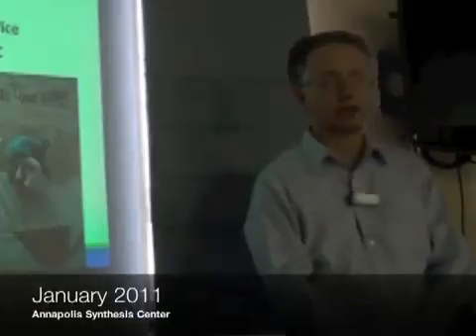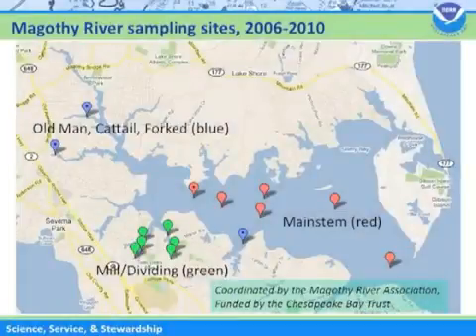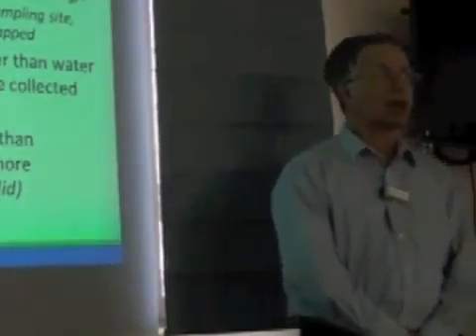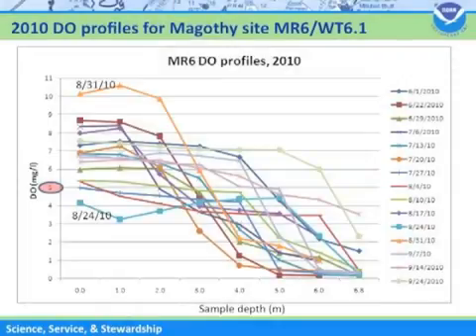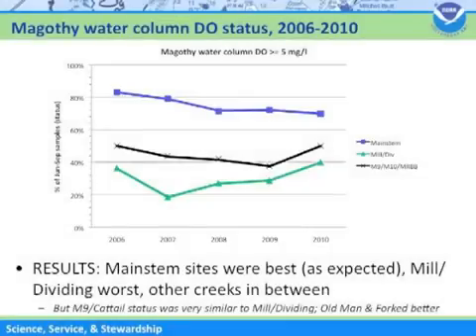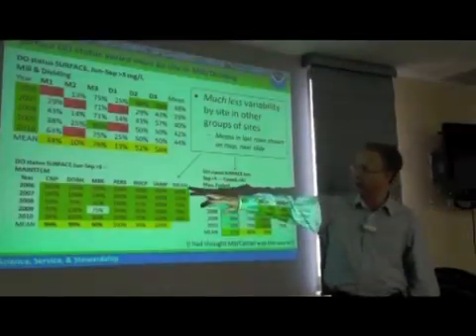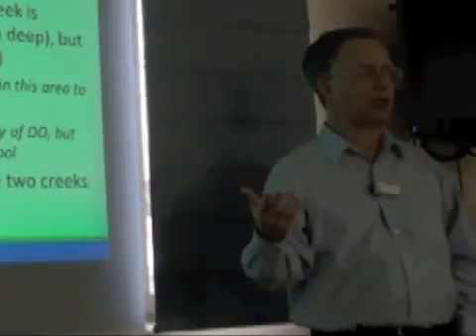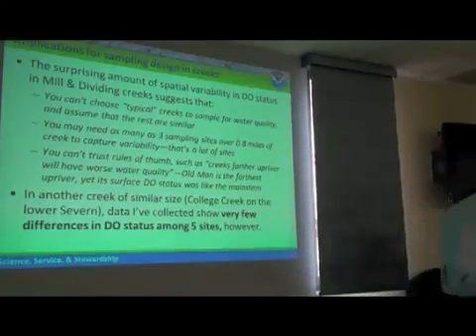MTAC Seminar: Peter Bergstrom: Low surface dissolved oxygen in the Magothy River, 2006-2010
Peter Bergstrom of NOAA Chesapeake Bay Program Office presents: "Low surface dissolved oxygen in the Magothy River, 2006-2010". This seminar is part of the Mid-Atlantic Tributary Assessment Coalition (MTAC) seminar series, held the last Tuesday of each month.